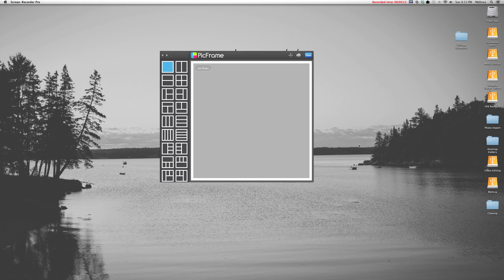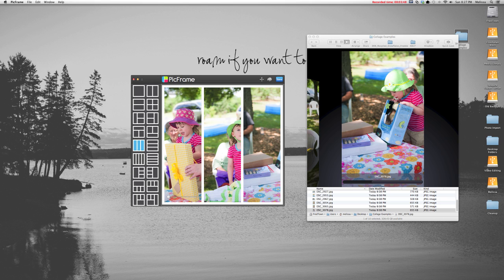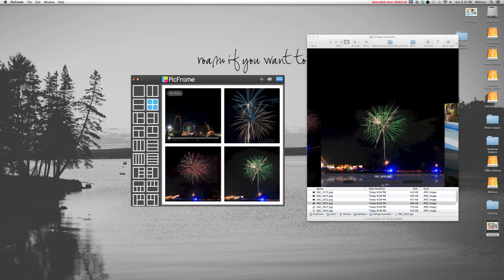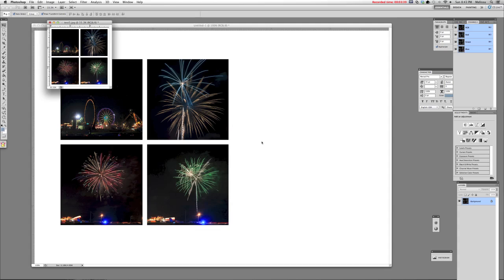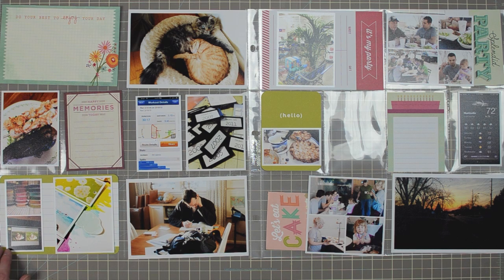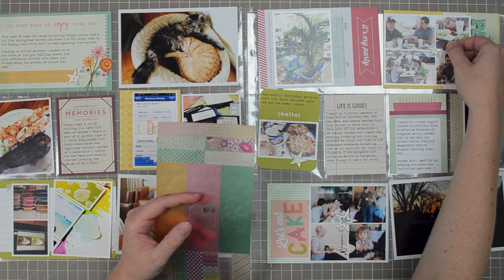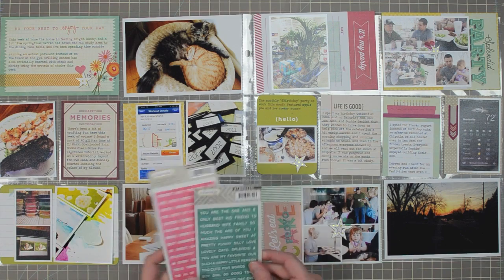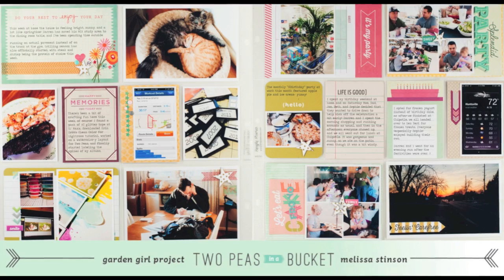Two Peas Project Life August 2013 - Melissa (Two Peas in a Bucket)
Melissa Stinson, a Garden Girl at Two Peas in a Bucket, shows how she assembles a weekly layout in the series Project Life 2013.

This week Melissa shares a tutorial for creating photo collages along with some tips for fast and stress-free scrapbooking.

For users who do not have a platform that will run PicFrame, you might want to check out Photosheet